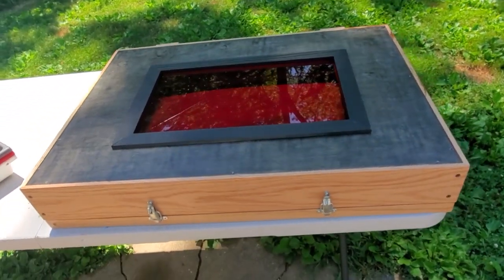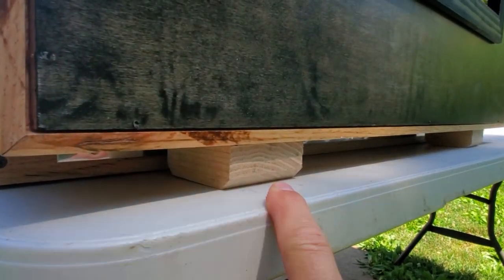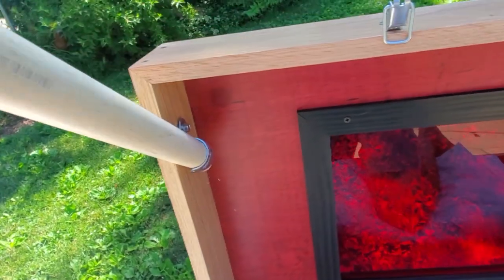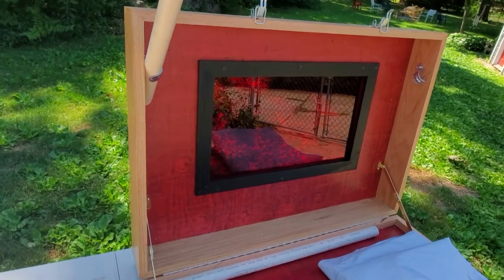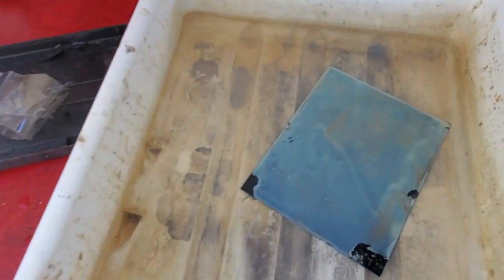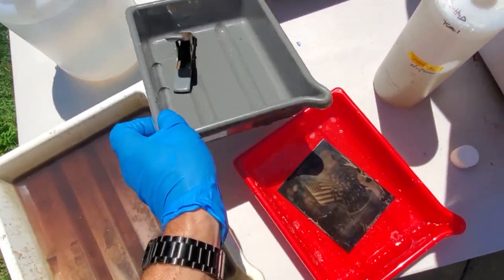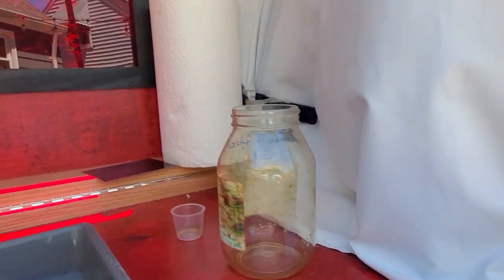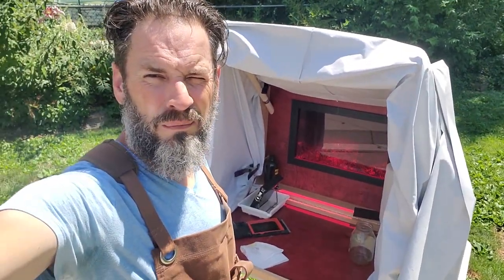Wet Plate Collodion - Portable Darkbox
Quick tour of my new darkbox and the first two plates I made to test if it was dark enough!